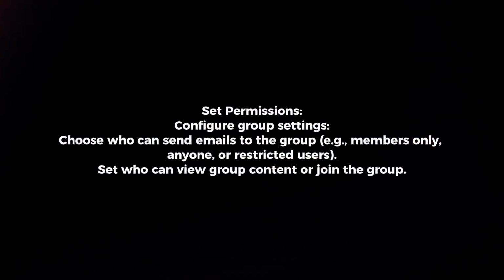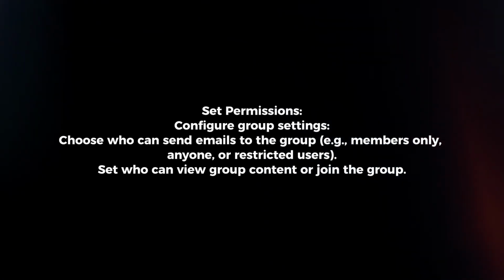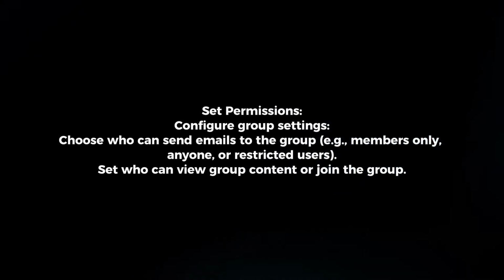How To Create Groups In Google Workspace (2025)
In this video I will explain How You Can Create Groups In Google Workspace In 2025.